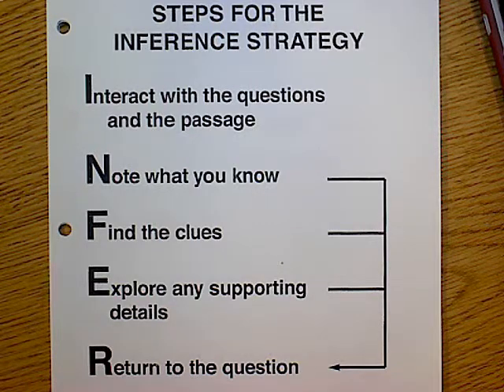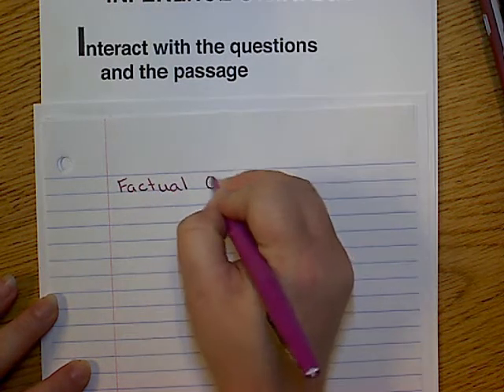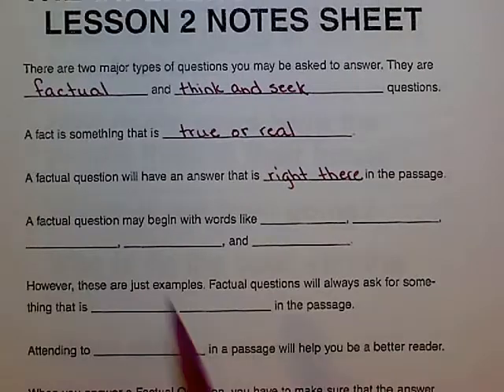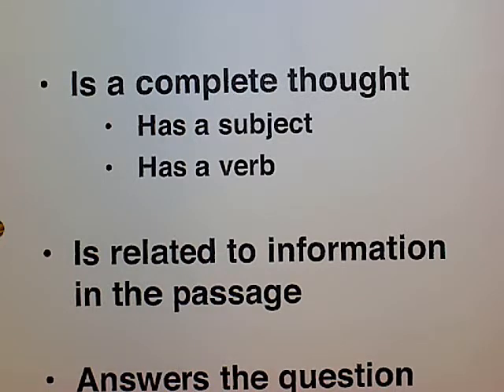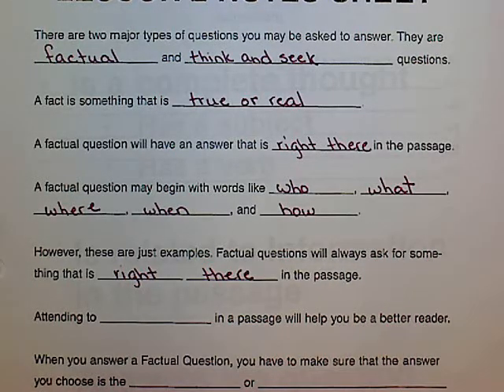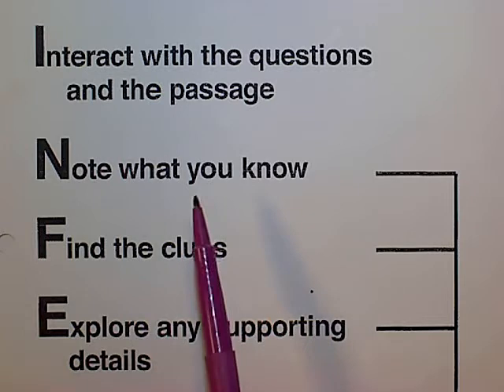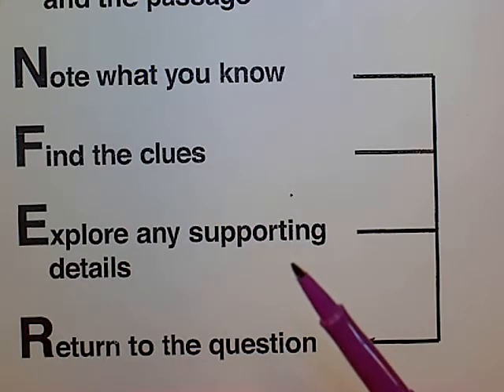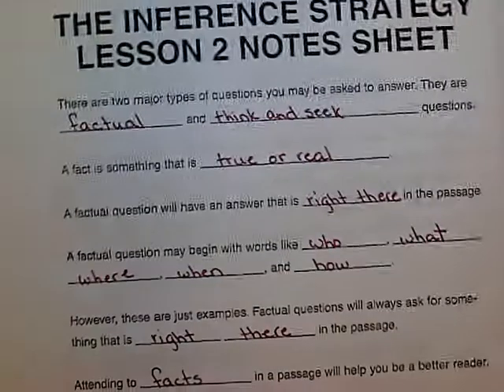Infer Strategy Lesson 2 Notes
Breaking down and applying INFER strategy with Factual Questions